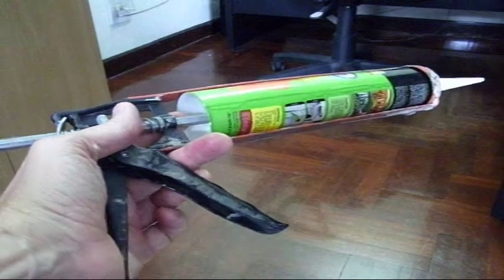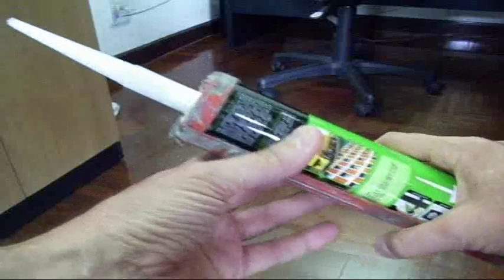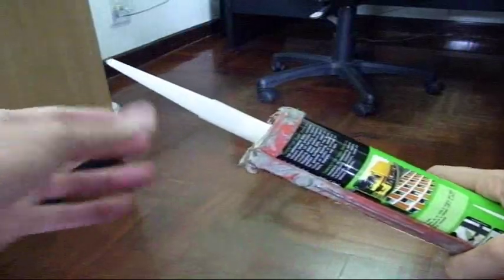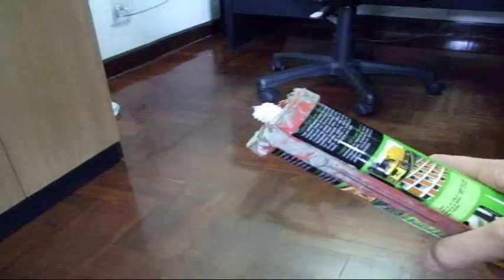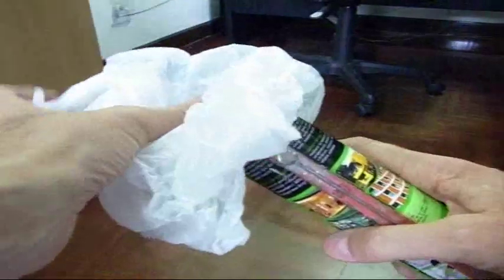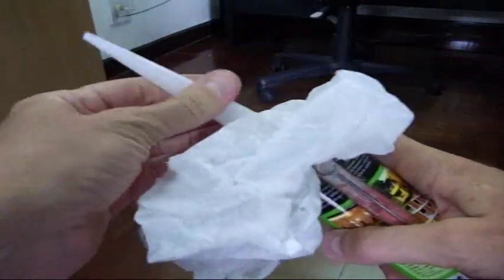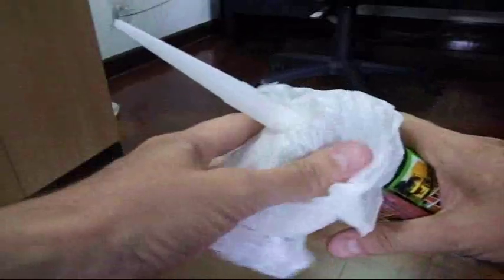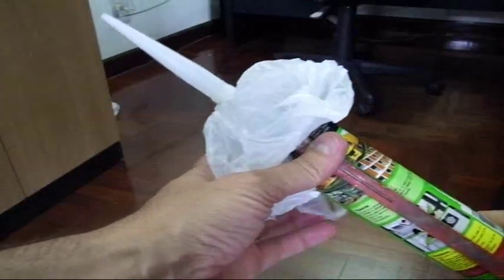Preserve Open Caulk Or Silicone Longer (Updated Video Available)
This helps keep opened tubes of silicone or caulking longer.  I usually just use the plastic bag the store gave me when I bought the caulk.  You can also use food wrap.

MATERIALS
- Partially used caulk
- Plastic bag, plastic sheet or plastic food wrap